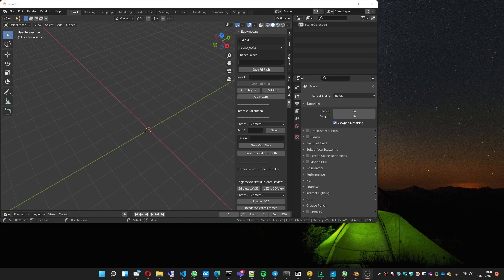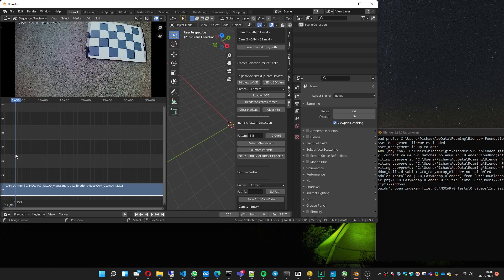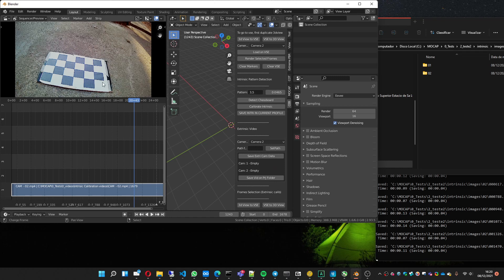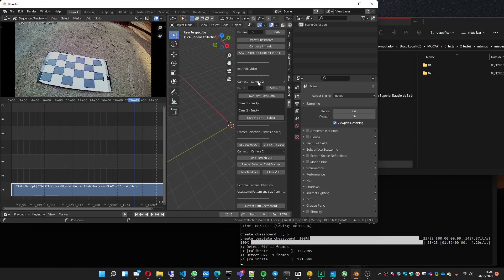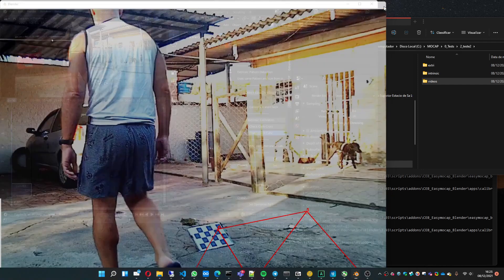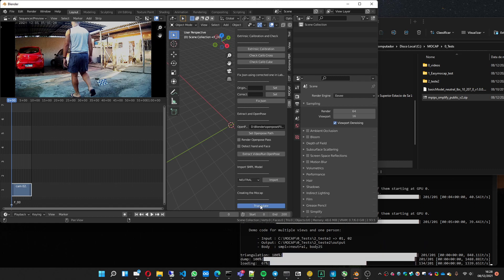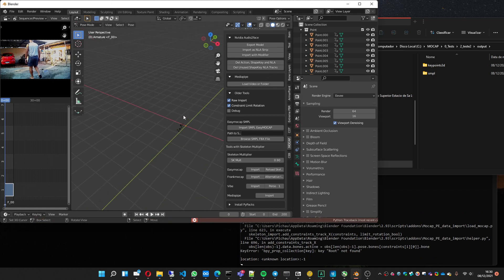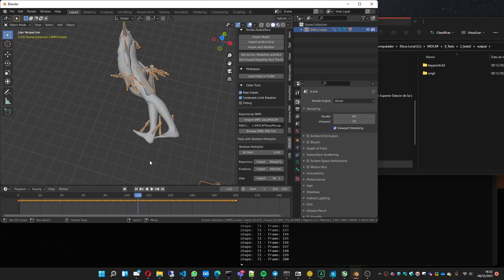CEB Easymocap Fast Tutorial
This was a fast tutorial trying to cover as most as possible on how you can use CEB Easymocap Addon.